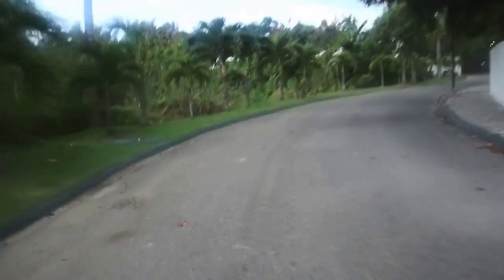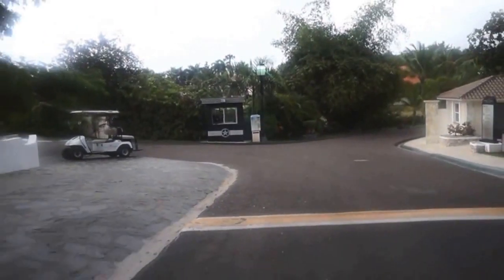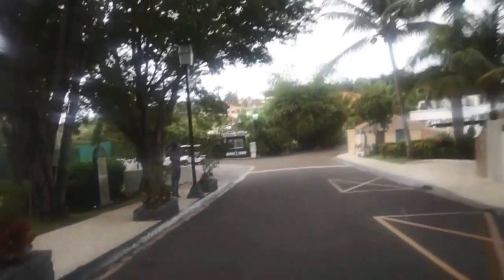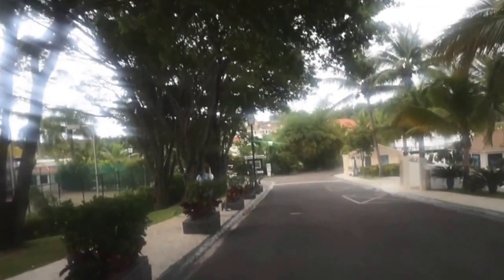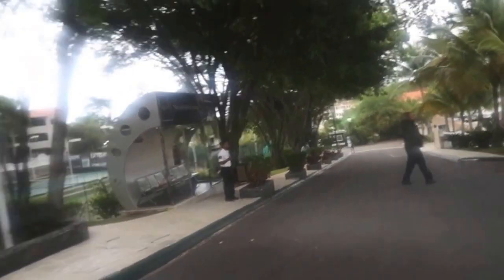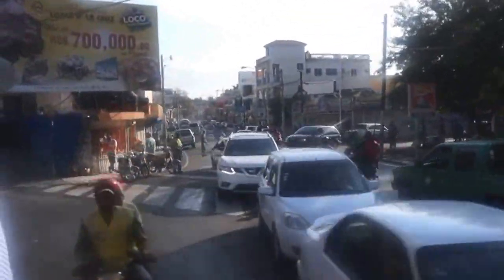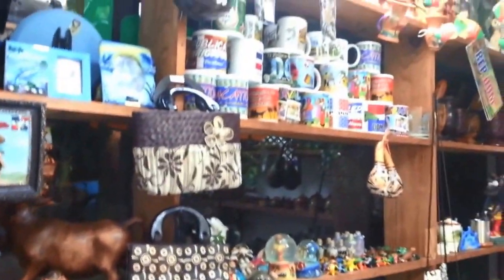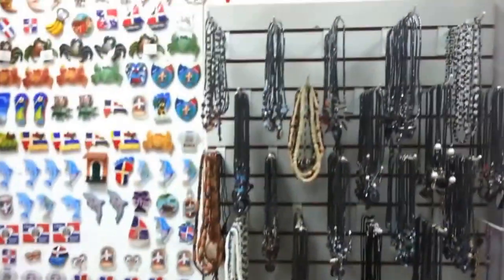Puerto Plata Outback Safari with Outback Adventures | JoAnna E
Puerto Plata Outback Safari with Outback Adventures

My Vacation to Puerto Plata, DR. We took an "Outback Safari" to the country side to see how the people live. We visited a Dominican home, explored the plantation, saw children in school and much more. I got sick, so there's not much footage of the tour.